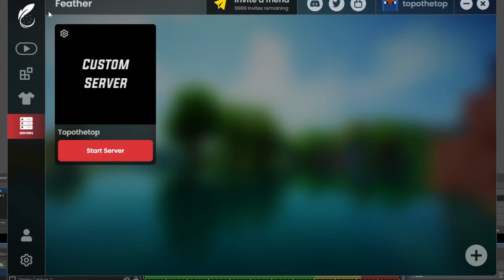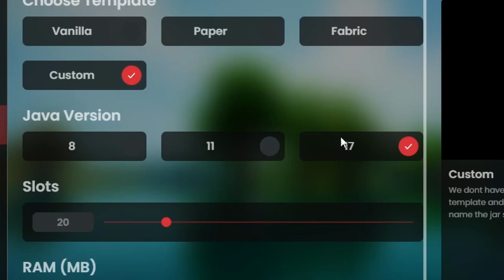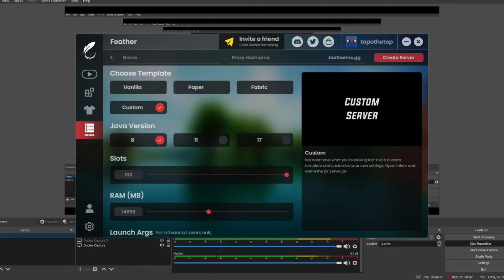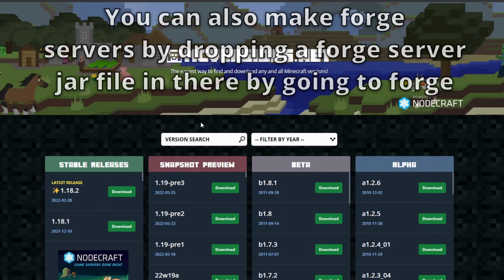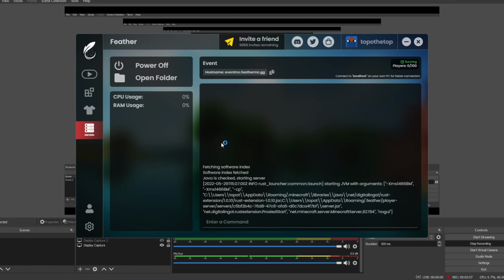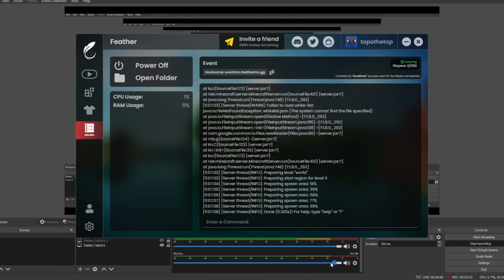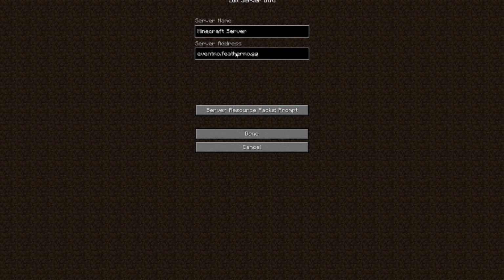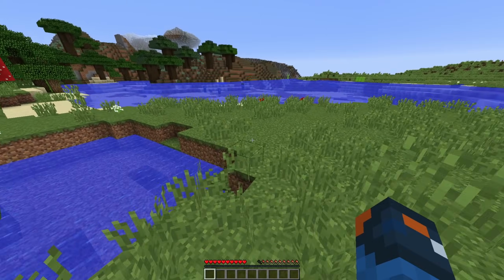How To Make A FREE MINECRAFT SERVER Using Feather Client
This is a tutorial on how to make a free minecraft server using feather client. The minecraft feather client servers are FREE and easy to use. Down below are some helpful links